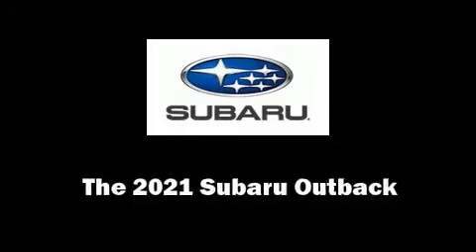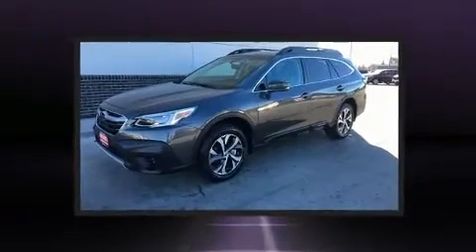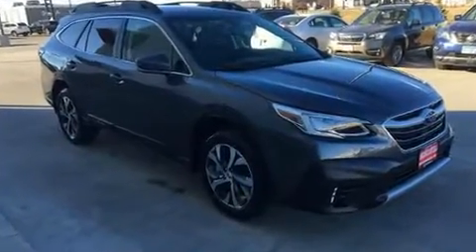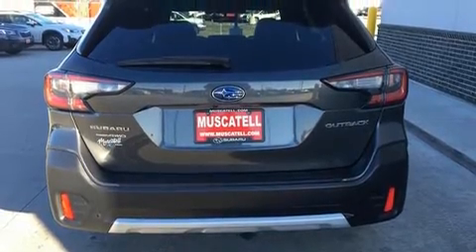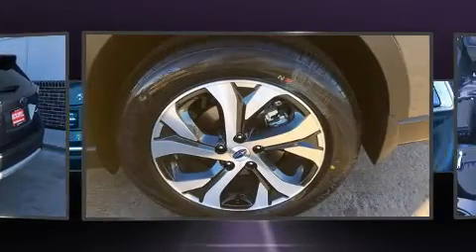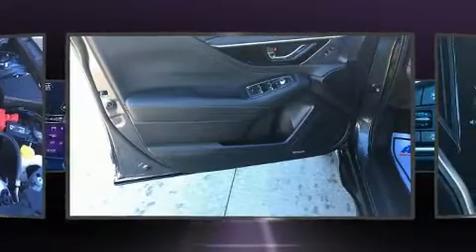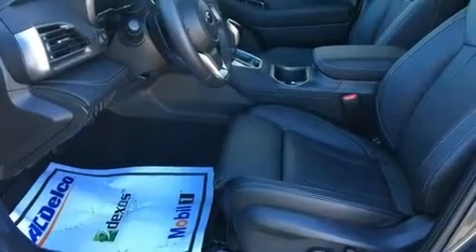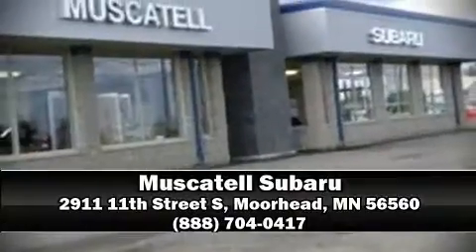2021 Subaru Outback Limited in Moorhead, MN 56560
Muscatell Subaru
2911 11th Street S

Experience driving perfection in the 2021 Subaru Outback. Under the hood you'll find a 4 cylinder engine with more than 170 horsepower, providing a spirited, yet composed ride and drive. Subaru prioritized fit and finish as evidenced by: a tachometer, automatic dimming door mirrors, heated front and rear seats, fully automatic headlights, lane departure warning, rear wipers, and cruise control. Features such as automatic climate control and leather upholstery prove that economical transportation does not need to be sparsely equipped. Subaru also prioritized safety and security with features such as: dual front impact airbags, head curtain airbags, traction control, brake assist, a panic alarm, an emergency communication system, and 4 wheel disc brakes with ABS. Electronic stability control ensures solid grip atop the road surface, no matter how challenging the driving conditions. We pride ourselves on providing excellent customer service. Stop by our dealership or give us a call for more information.